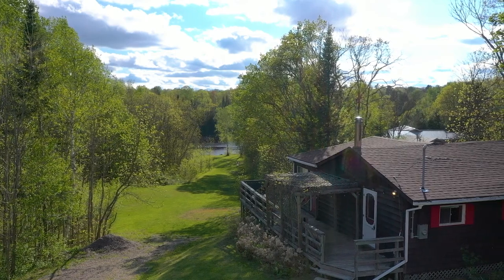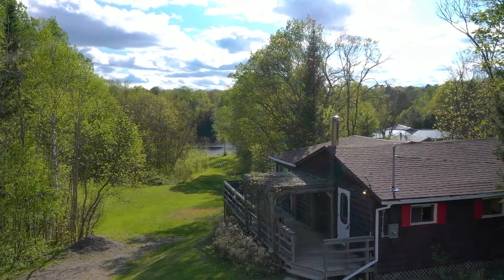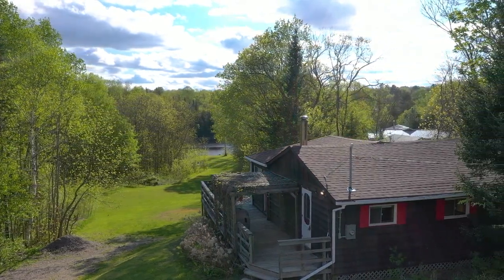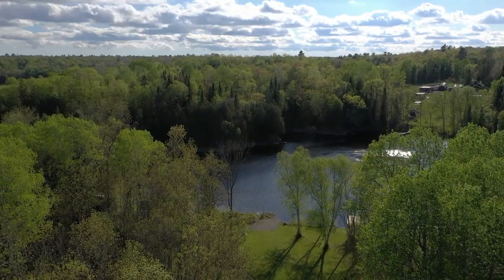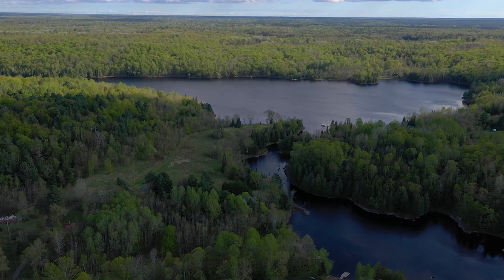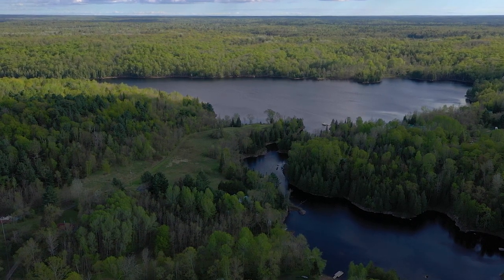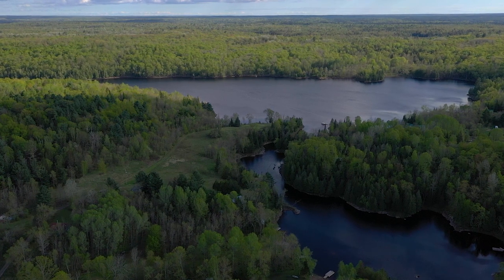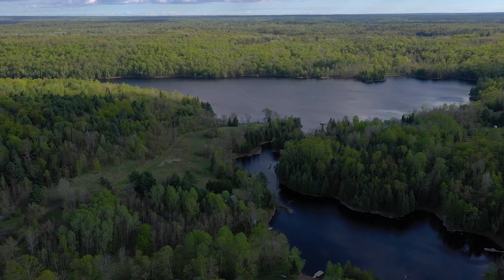3 Keele Rd, Listed by Holly Cascanette, Broker, Remax Parry Sound Muskoka Realty Ltd., Brkg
AFFORDABLE 'TURNKEY' WATERFRONT COTTAGE! 2+ ACRES OFFERING PRIVACY & TRANQUILITY! Year Round Access, 2 BEDROOMS + SUNROOM provide ample sleeping & living space, Cozy pine-lined interior, Open concept design ideal for family gatherings, Cottage is insulated & heated with drilled well for potential 4 season enjoyment, Maintenance-free New vinyl laminate flooring (Traffic Master), Relax on the Large Sundeck overlooking acreage & waterfront, Tons of room for the kids to play, Gradual slope to water's edge, Natural boat launch, 2 new dock systems, New septic system 2017, New shingles 2020, R/I for washer & dryer, Large shed for the toys, Lots of level area for parking Boat/RV/Trailer, (RV pad in place), GREAT SWIMMING, FISHING, BOATING, FABULOUS CANOE, KAYAKING, 40 Miles of river and shoreline to explore on the Deer and Magnetawan Rivers, Fish for Small Mouth Bass, Bass, Pike, Perch, Walleye, Catfish, Smelt, Speckled Trout etc., For the Adventurous: Explore the 6 sets of rapids on the Magnetawan River between Knoepfli Falls and Maple Island, Enjoy the soothing sound of Picturesque Waterfalls! Nearby ATV/Snowmobile trails & Crown Land for hunting enthusiasts, Approx 25 mins to Parry Sound, offering restaurants, amenities, Trestle Brewery, Legend Distillery, Stockey Entertainment Centre, Georgian Bay, Just 15 mins to Dunchurch for easy access into Whitestone Lake, Amenities, Liquor Store & Nurses Station, THIS TURNKEY OFFERING INCLUDES ALL CONTENTS! JUST BRING YOUR SUIT CASE and START ENJOYING 'COTTAGE LIFE'! Affordable Northern Getaway, 4 Season Cottage/Retreat!